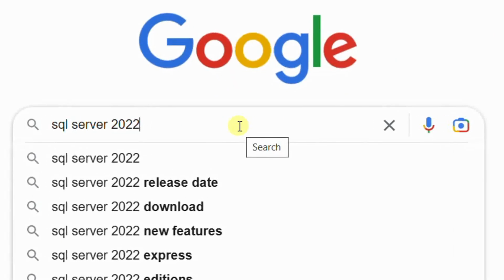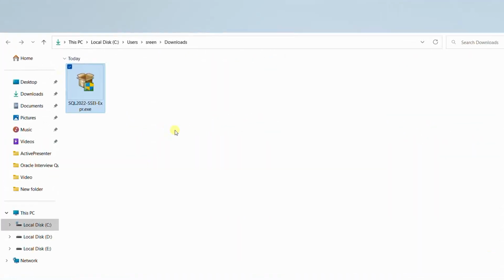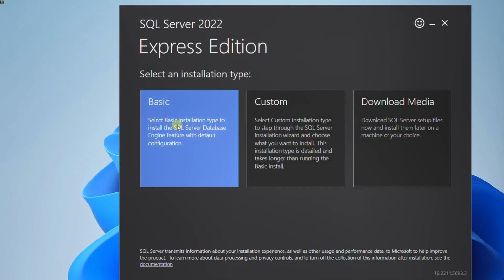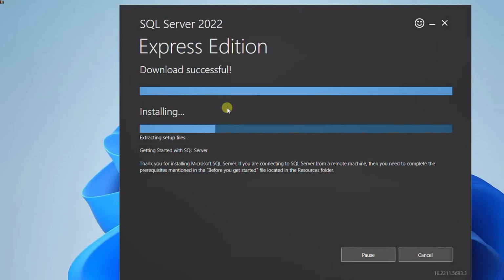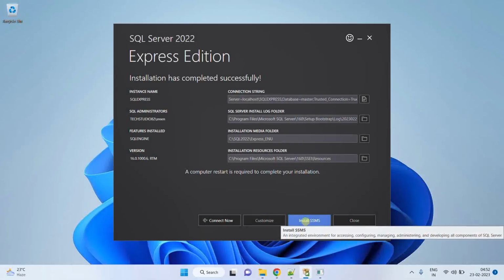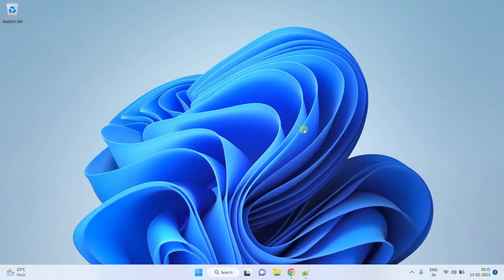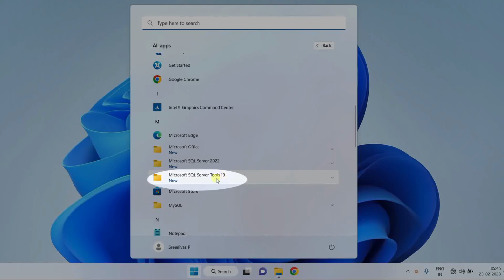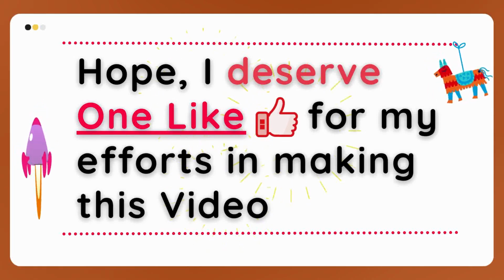How to Install Microsoft SQL Server 2022 & SQL Server Management Studio [SSMS] 19 on Windows 10 / 11